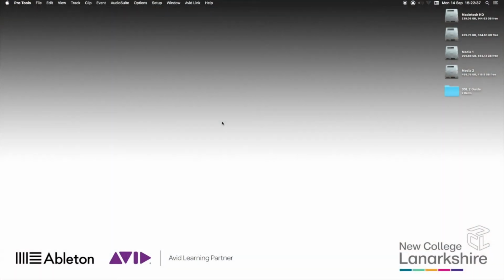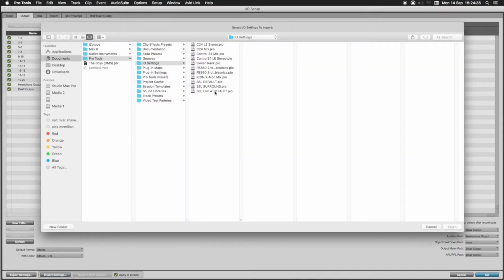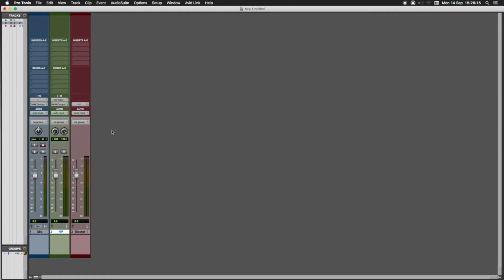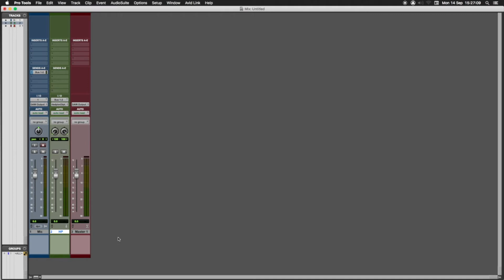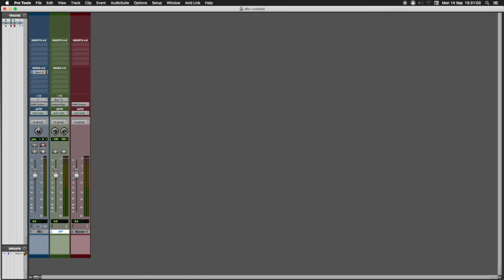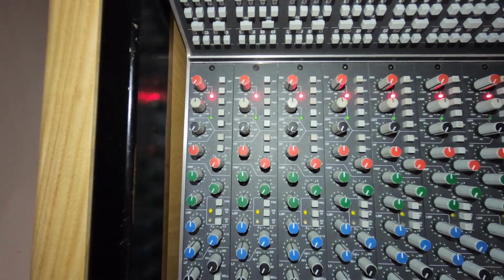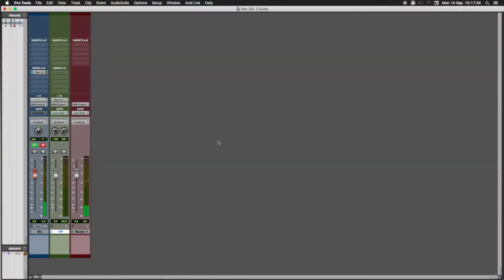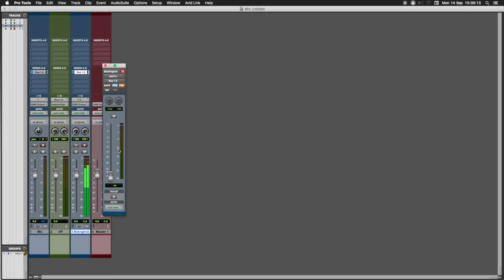SSL Studio Operations Guide